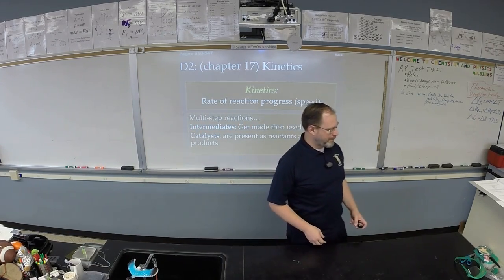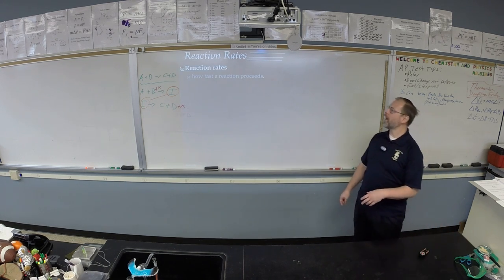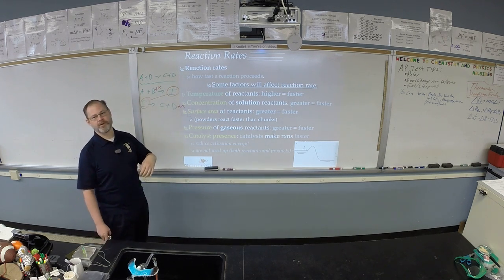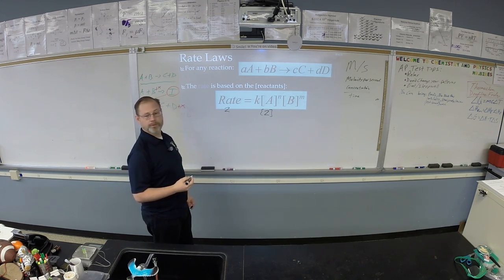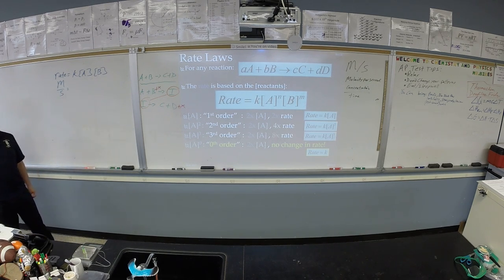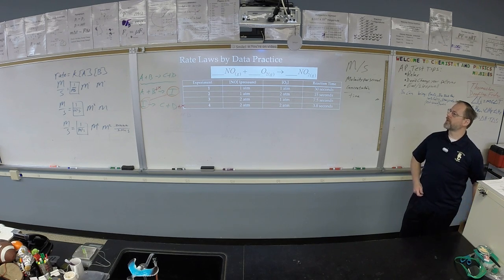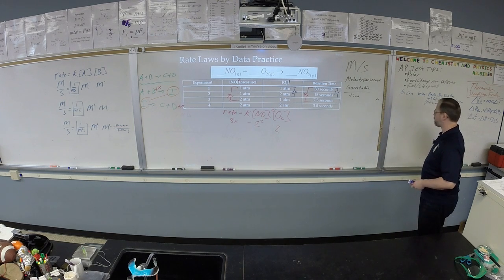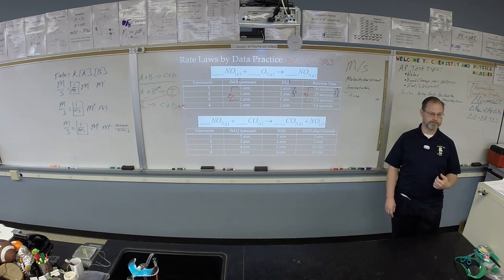Kinetics Part 1 of 2